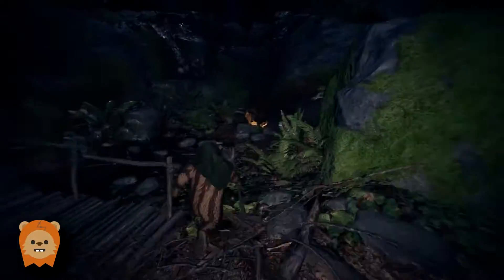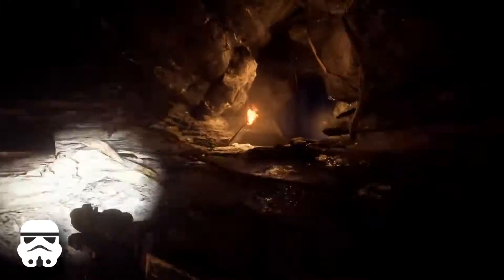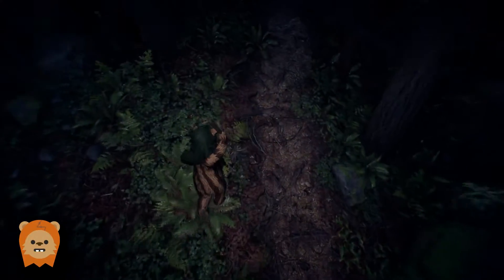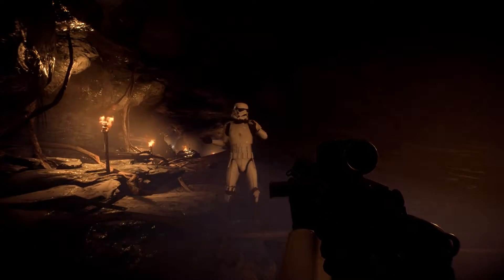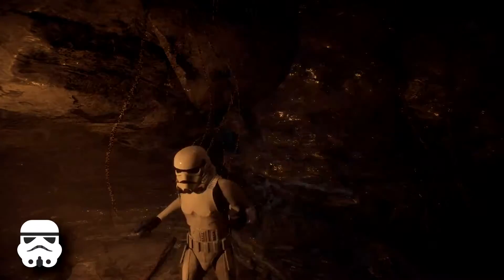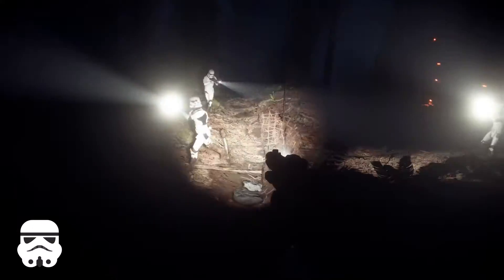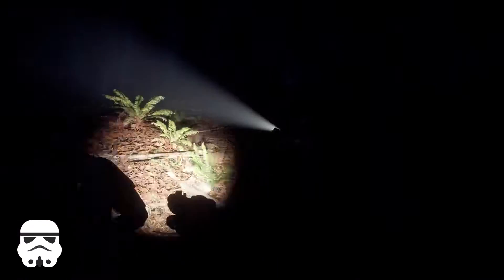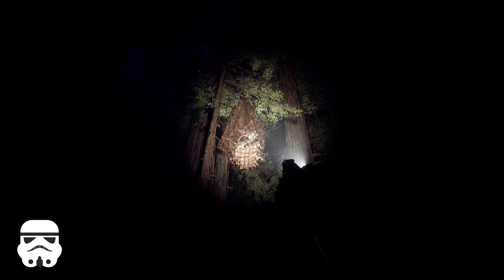EWOK HUNT Tips & Tricks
Click 'Show More' for 100 years of good luck NO SCAM ( ͡° ͜ʖ ͡°)

Where's your description now ey? ( ͡° ͜つ ͡°)